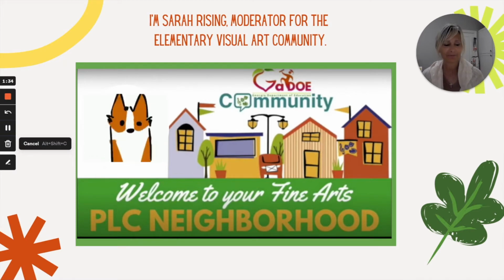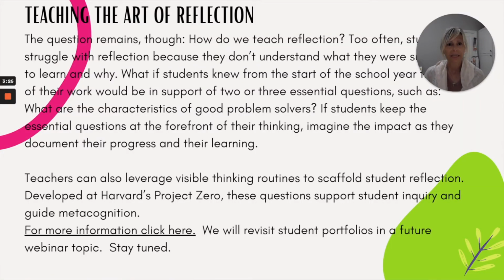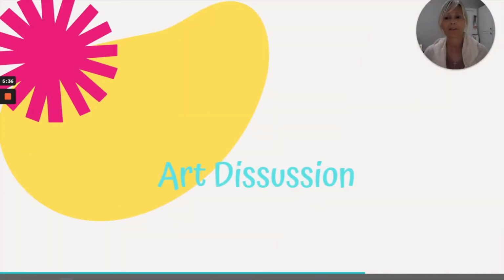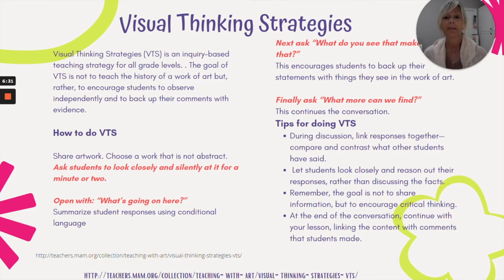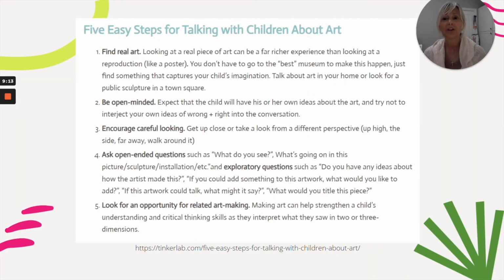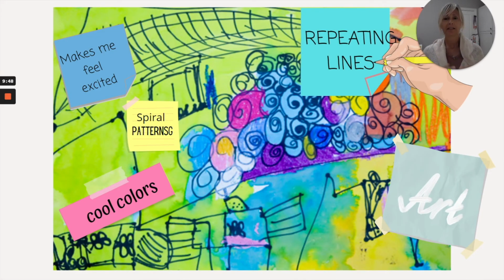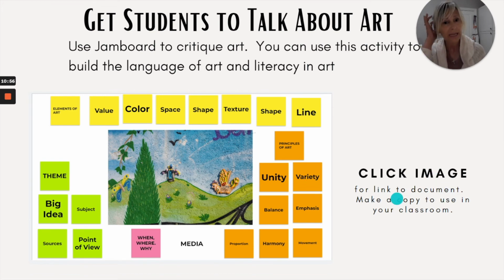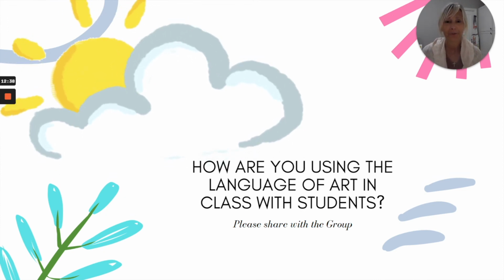ES Art Community Webinar 5.3: Art Room Methodologies, Part 2